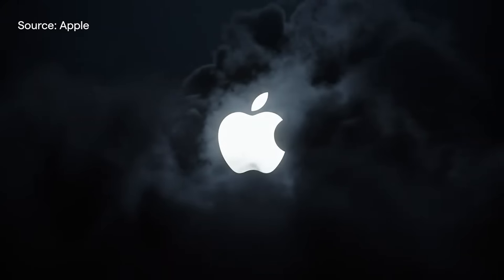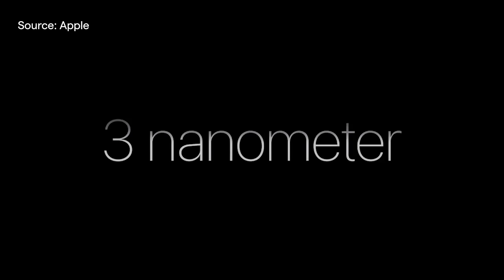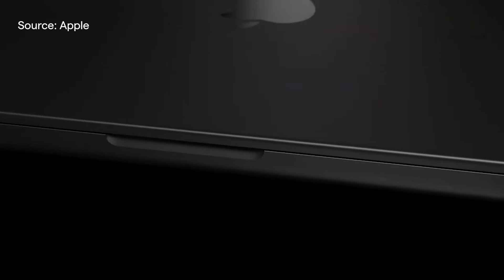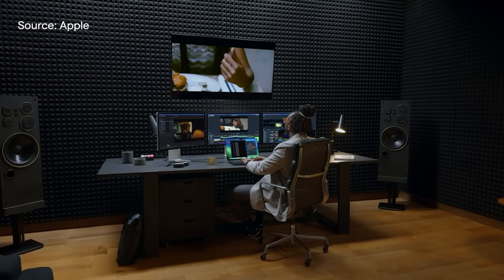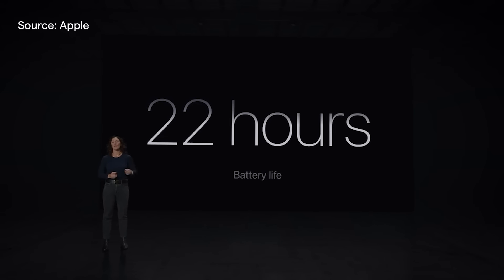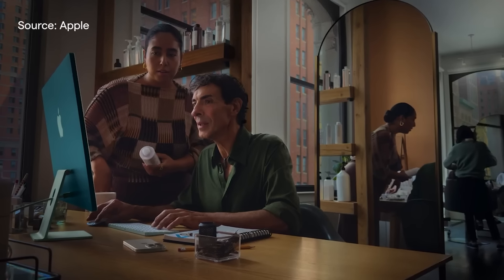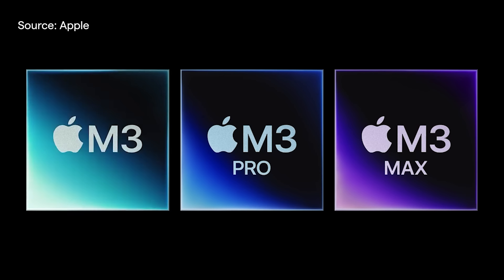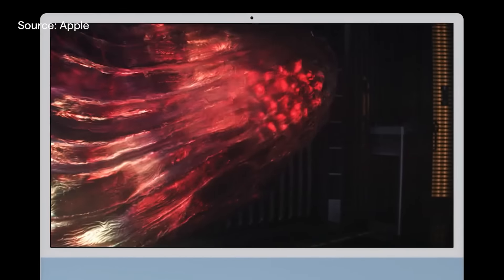Apple’s Scary Fast Event Recap – M3, New MacBook Pro’s and 24″ iMac | Compnow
Here to give you the recap from today’s Apple Scary Fast Mac product launch event is Compnow’s Damian Cavanagh. We cover the new M3 family, New MacBook Pro's and the new 24" iMac with M3.